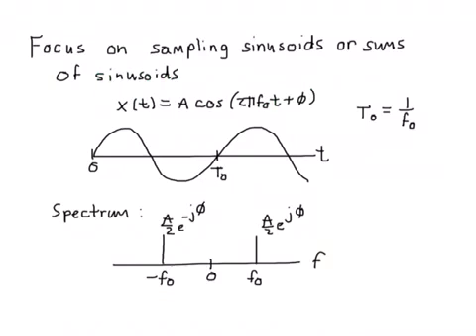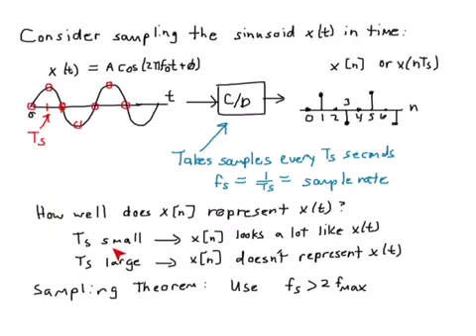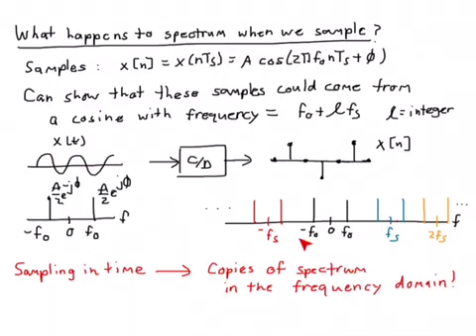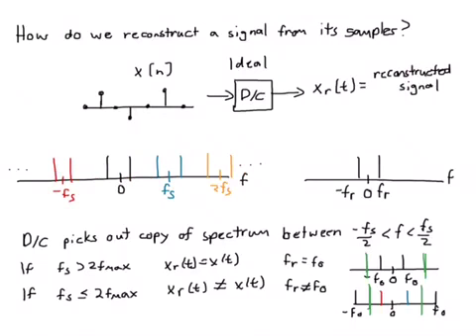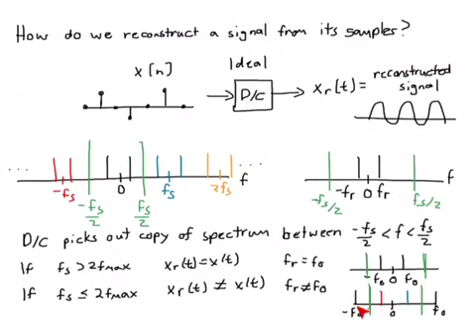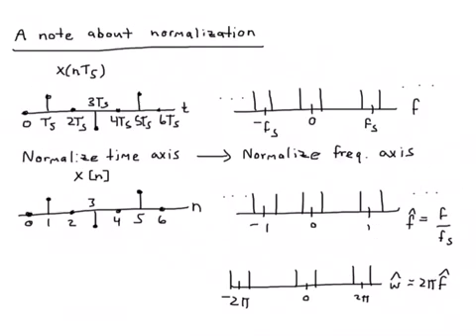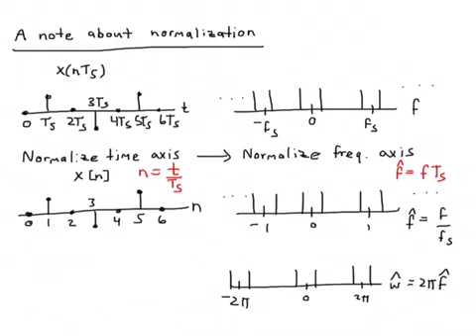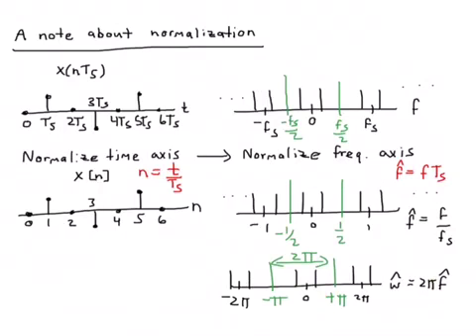Sampling of Sinusoids: an overview of basic concepts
Tutorial video for ECE 201 Intro to Signal Analysis course at Mason